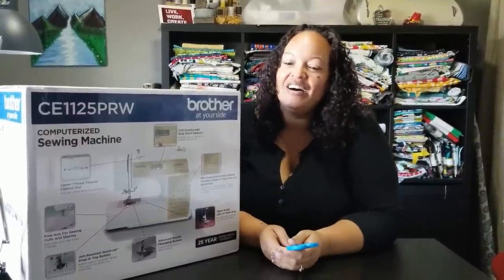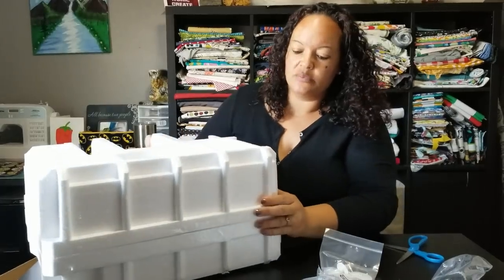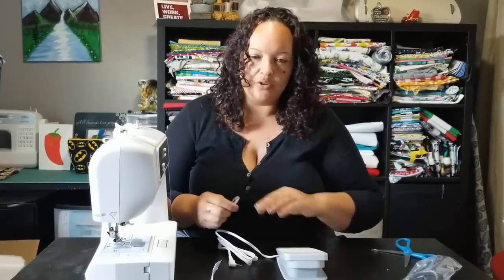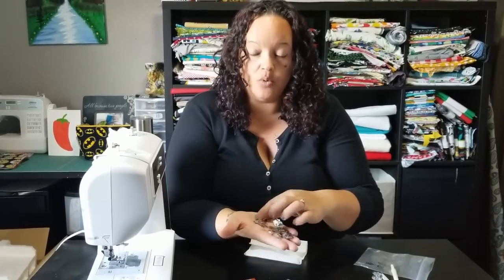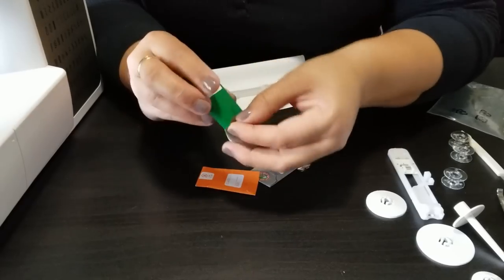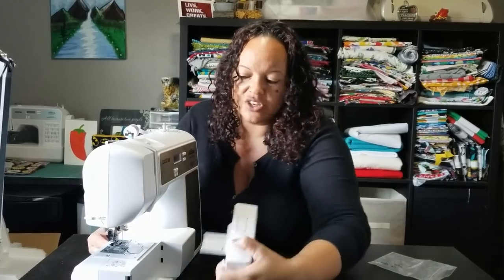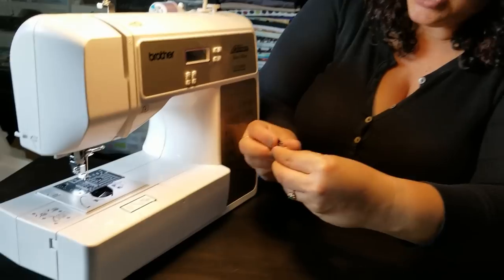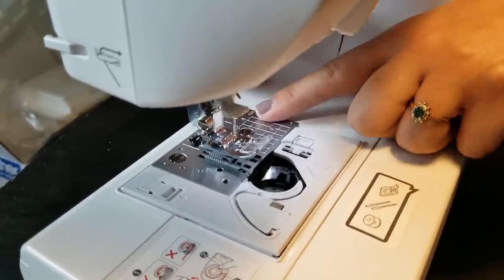How to Setup and Use the CE1125PRW Brother Sewing Machine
Beginner video! I had to buy a new machine so, I unboxed it for you! I take you through the process of setting it up right from the box to threading the needle. I absolutely love Brother sewing machines! I have been a loyal customer for 20 years. (NO I am not being paid to say that!) I just find them easy to use and they also keep enhancing their models. I have never had a problem with them! I'm not an expert and obviously, I don't know everything but. I get by. Sharing what I know. I cannot help you with other brands of sewing machines; Janome, Juki, Singer, etc. Hopefully you can find a tutorial on those but I'm a "Brother" gal! Welcome to the sewing world! Your manual would probably have a lot more answers than I do. This is just my experience from having used several of this brand because I sew a lot - often; I tend to stick with them.

I also have a video where you can learn to fill the bobbin and re-thread your machine -the way I do it.